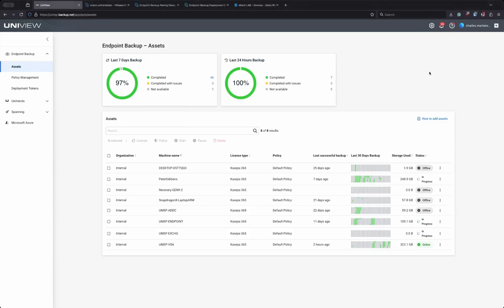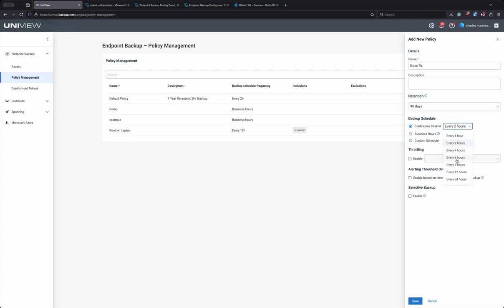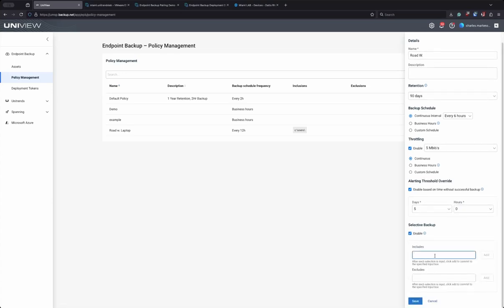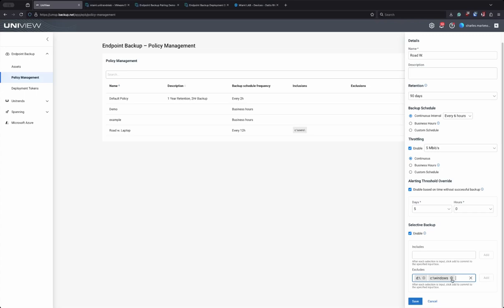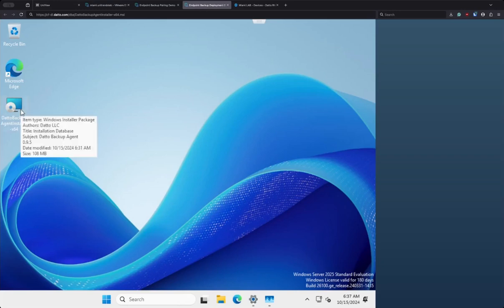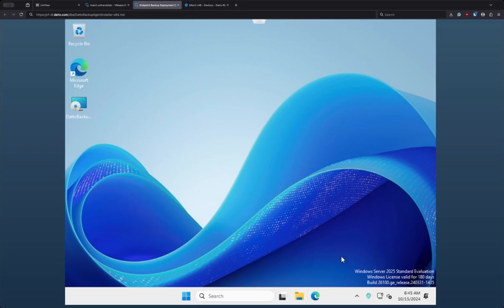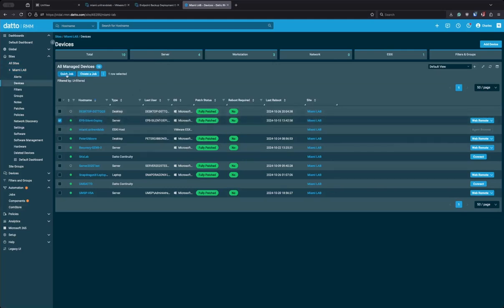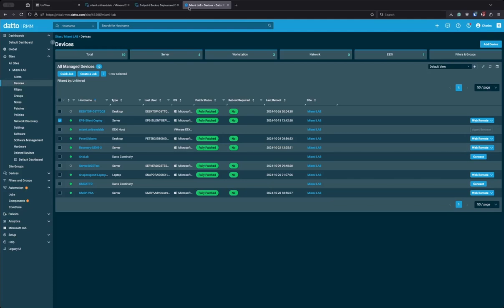Endpoint Backup v2 Quickstart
Endpoint Backup v2 Quickstart Unitrends Datto Direc to cloud backup